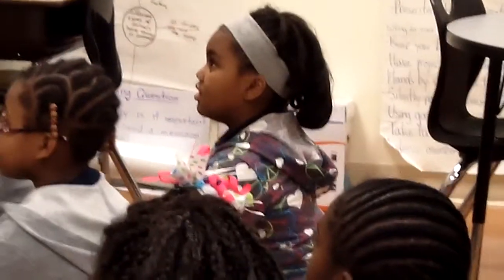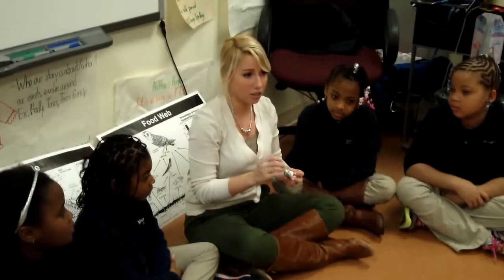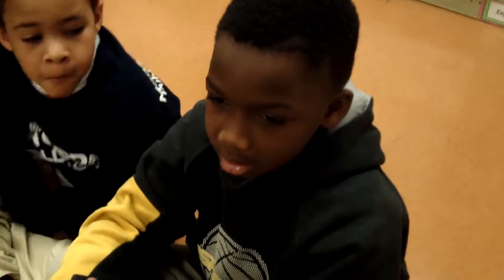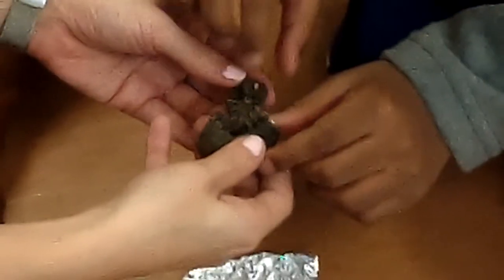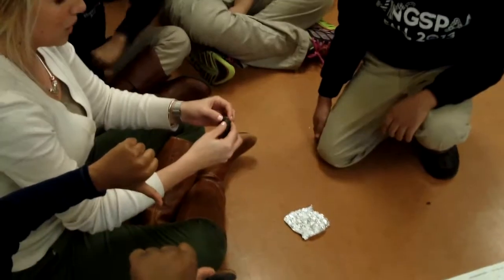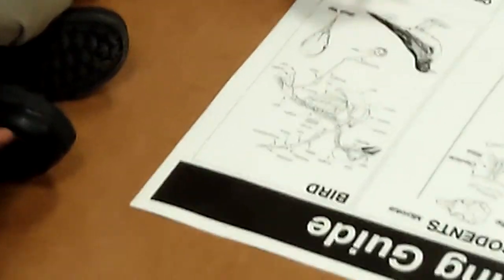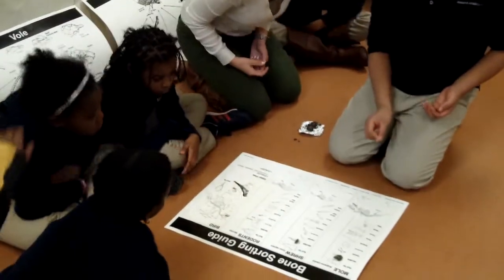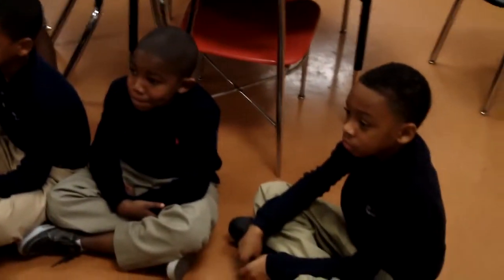Ms. Wilson's 2nd Grade Class on the Topic of Birds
Twice a year parents have the opportunity to visit t Monarch Academy during Wingspans to see some of the projects and share in the learning that has transpired in between periods. While some parents have deeper relationships with their children and the teachers, others don't really get the opportunity until Wingspan, and some never take the opportunity to embrace the learning process. I had the opportunity to walk into Ms. Wilson's class on their 2nd day of discussing birds. I learned a lot and became excited and I promised the students that I would share the beginning of their learning and enthusiasm and that I would return later after they have had a few weeks of study to see what they will teach me. I also committed to show the students what could be done with the technology and encouraged them to think about birds, about drawing birds, taking care of birds, studying birds, videoing birds, recording the sounds of birds, graphics, movies and many different opportunities for using technology.

Participate in your child's education as often as possible. Show the enthusiasm for their learning. Learn with them. Work with the teacher to make it a win-win for everyone.